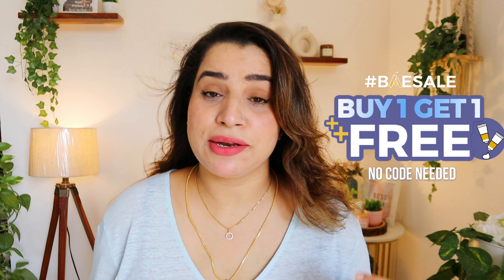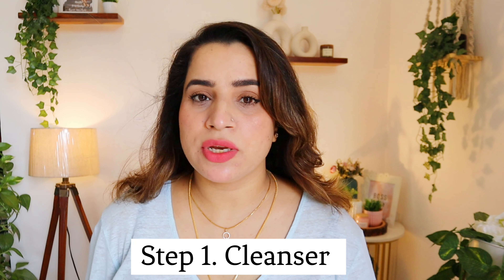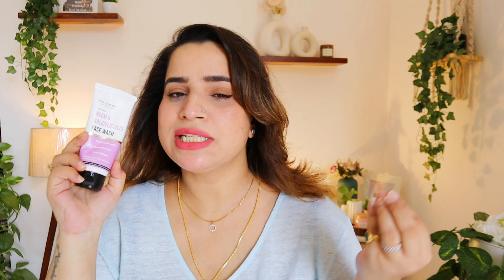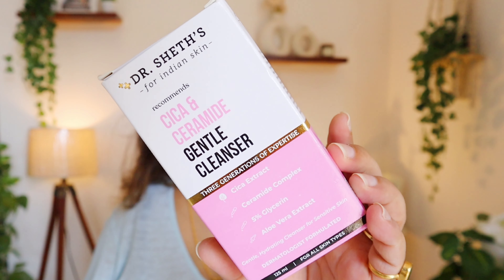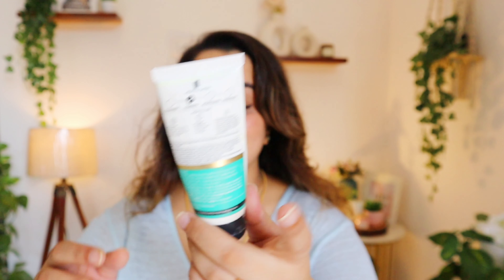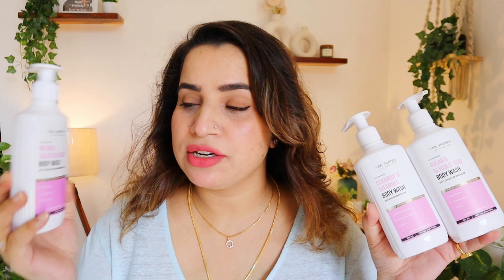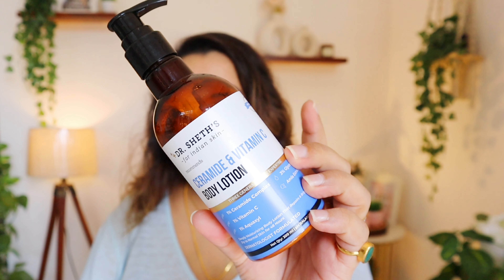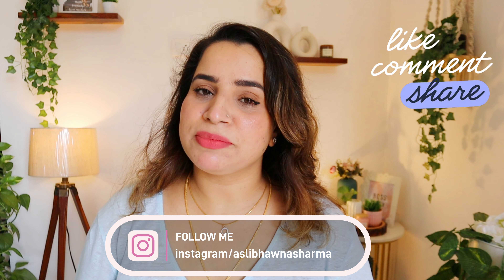Dr. Sheths Buy1 Get1 Sale Recommendations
Hello Beautiful

Dr. Sheth's BAESale or BeforeAnyoneElse Sale Is live Now through which they are celebrating 90 years of bringing out the beauty of Indian Skin, and All the products are on Buy 1 Get 1 Free Here are my top Recommendations for Thie Sale which I tried and tested and loved by me.

☆ ●Copyright● ☆
Do not use Picture or Video Without permission